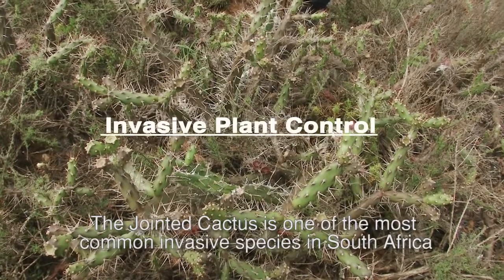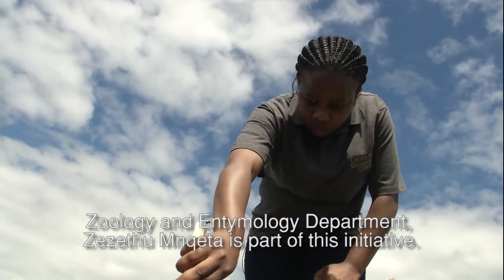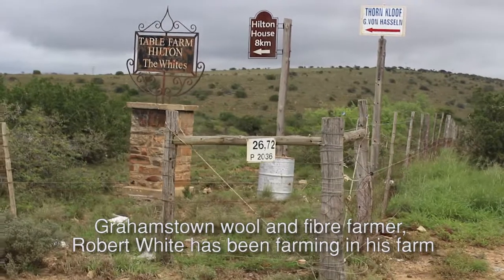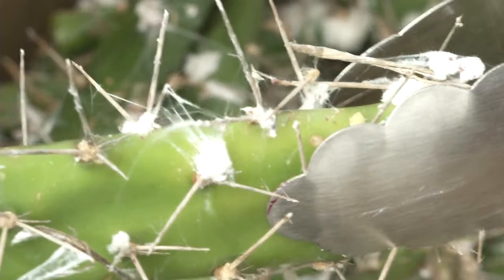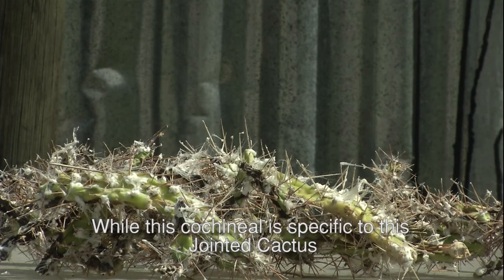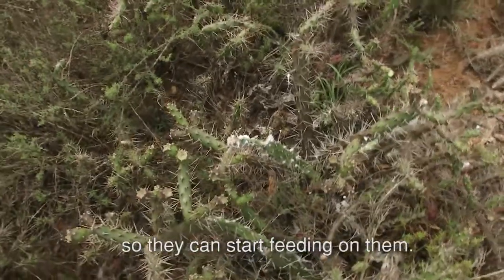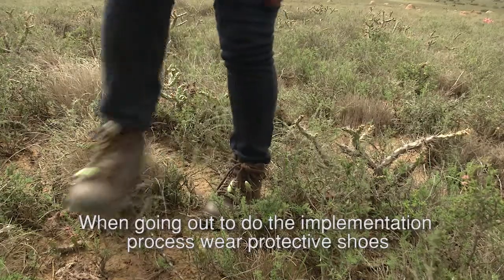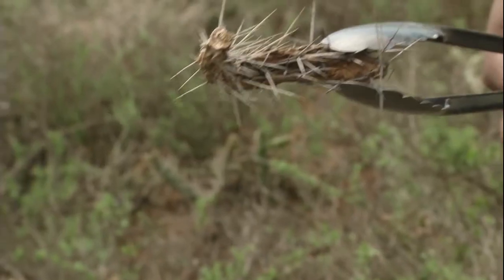Invasive plant control – Jointed Cactus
The work of Rhodes University’s Centre for Biological Control (CBC) is focused on using insects to control invasive plants. This video provides background and context into the biological control of the joined cactus, Opuntia aurantiaca.
Jointed cactus, originally from South America, reduces the carrying capacity of grazing lands in South Africa. It has direct negative consequences to livestock due to the plants’ spines and it threatens indigenous plant and animal diversity. Farmers and landowners have attempted to control jointed cactus by using herbicides and mechanical removal but both methods have not reduced the weed significantly. This makes biological control the only viable option. Biological control is the deliberate release of host-specific natural enemies to control a pest or weed species. Potential biological control agents such as insects or pathogens, are tested before they are released and are not a risk to crops and native plant species. The aim of biological control is to reduce the density of jointed cactus to a level where it is no longer a threat to agriculture and native biodiversity.

Production by Zimkhita Kweza & Tumelo Thamaga